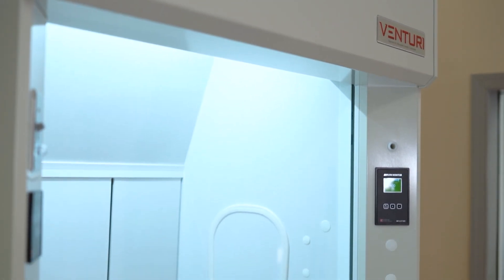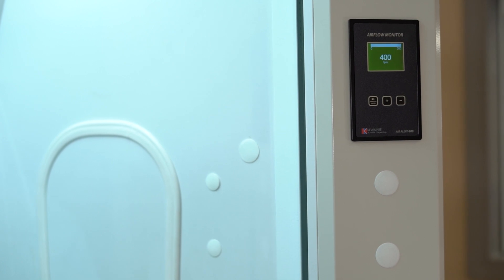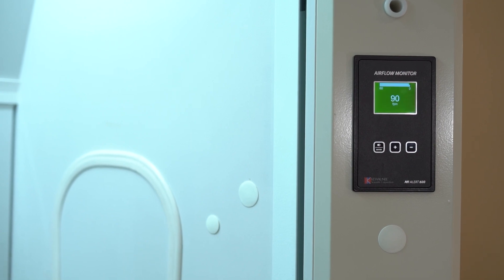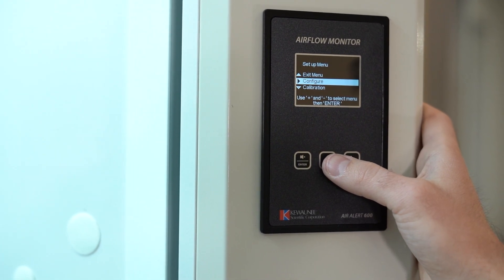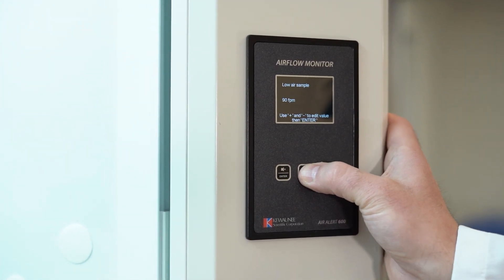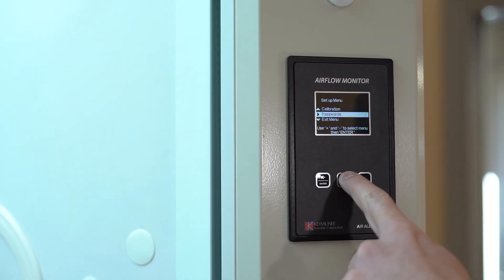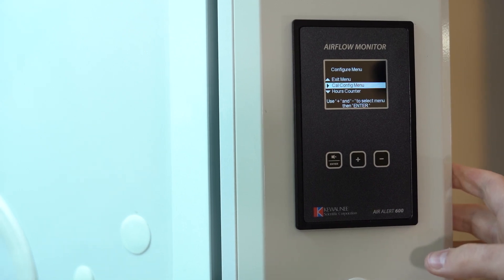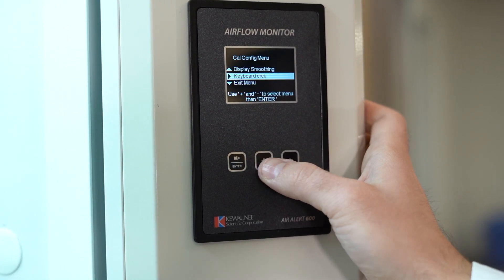What is the Air Alert 600 Fume Hood Monitor? 💨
Air Alert 600 Fume Hood Monitor consists of a thermistor sensor mounted on the fume hood interior wall and connected to fume hood containment cavity by a sensor port. A tube to the fume hood fascia completes monitored air path. The monitor measures and records the fume hood face velocity and sounds an alarm when the airflow falls below safe levels. A LCD displays a velocity readout and a visual one hour “Event Timeline” that records alarm occurrences and their length
for a continually updated one-hour time interval. The display background displays green, amber, or red to signal safe, marginal, and low face velocity conditions. The alarm and display offers the hood user a variety of alarm features including, alarm set points, metric or classical units, alarm delay intervals, nighttime setback, and muting options. The Air Alert 600 operates on 9-30 volts
AC or DC and comes complete with an adapter that can be plugged into any 120 VAC receptacle.

Video Contents:
The Air Alert 600 is a Fume Hood Airflow Monitor that is available on Kewaunee’s Supreme Air Fume Hoods.
Let’s quickly explain the equipment… The monitor consists of a color display, three control buttons, an inlet (above the monitor), and a sensor inside the hood’s sidewall. This Sensor allows the monitor to read the velocity.
This Airflow Monitor’s main function is to show a visual display of the face velocity in Feet Per Minute, as well as a colored background depending on pre-set Velocities. Green is safe state, Yellow is warning, Red is failure state. There is also an audible alarm during the Failure state.
If you are authorized to adjust the settings of your fume hood, this is how to enter the menu to adjust settings or complete a calibration.
Hold the ENTER button for 8 seconds. Use the Plus or Minus buttons to navigate, and the Enter button to confirm.
The following steps will explain how to Calibrate the airflow monitor using a Thermal Anemometer.
From the Main Menu, enter the Setup Menu, then Calibration.
The default password is zero, zero, zero, zero.
The screen will walk you through the steps. You will measure the face velocity with the sash at normal operating position. The monitor will load that information, then ask you to measure with the face velocity with the sash at a lower position. After entering that information, the calibration is complete.
Back out of the menus and select Run in the Main Menu.
Another common change is the Face Velocity Set Points for Safe, Warning, and Fail states. These are found under the Configure Menu, in the sub-menu called Cal Config.
Many users may find it useful to turn on a timeline of airflow history displayed on the monitor. This setting is called Show Timeline/Bargraph. This will show you a quick view of the last hour of airflow values.
If you have further questions on the options available in these menus, please visit Kewaunee.com to download the full user manual that explains, in detail, each available item.